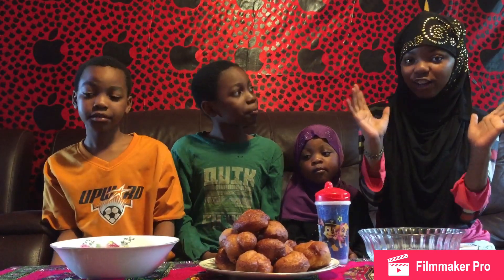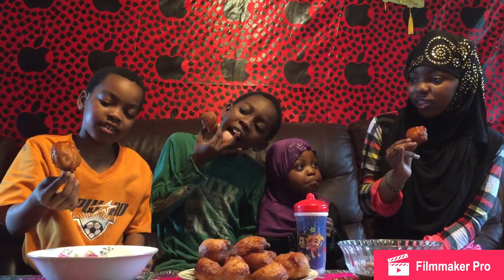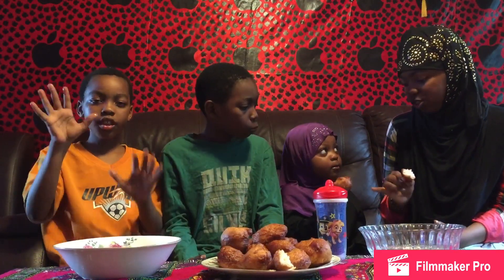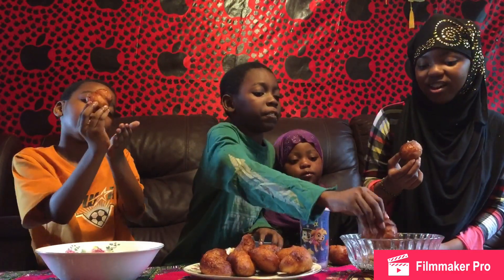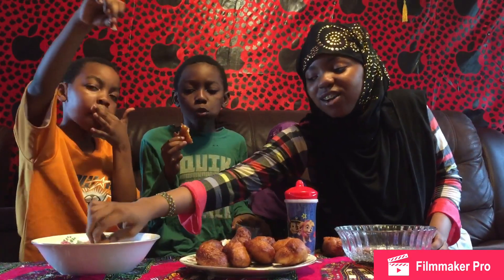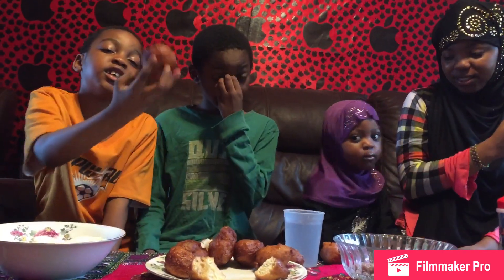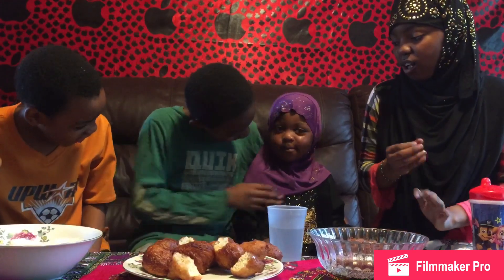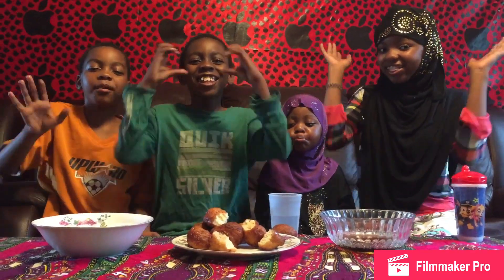Best Amazing Bur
Hey guys it’s Aden family!! We eat bur again it’s such a delicious snack!! And we hope for you to try it someday. Thank you for all of the love and support you guys continuously give us we sincerely appreciate it all ❤️

Here are some links we thought you’d like to try
Link 1
Link 2
Link 3

Bur
Eating Bur
Delicious Bur
Amazing Bur
Special Bur
How to make
To make
Learn
Learn to make
Food
Snack
Somalia
Snack
Somalia snack
Donuts
Delicious donuts
Somalia donuts